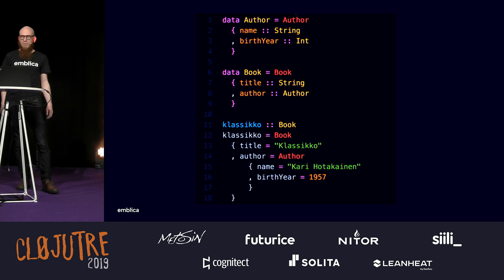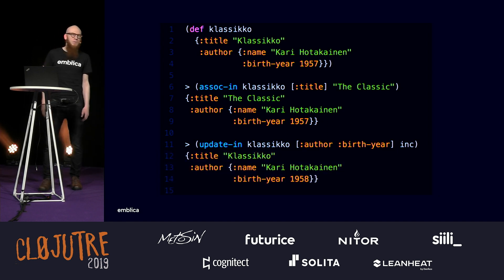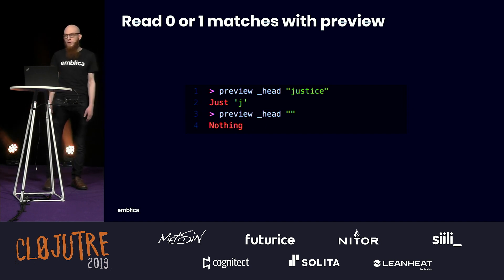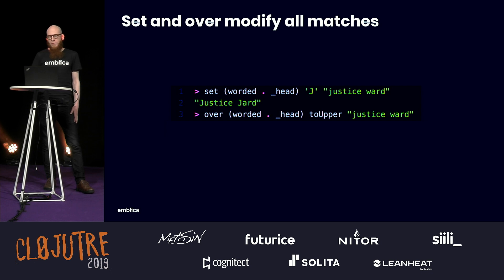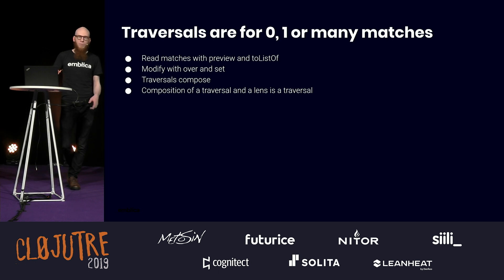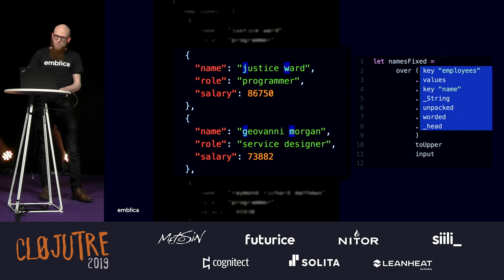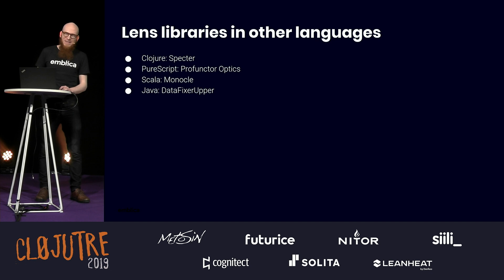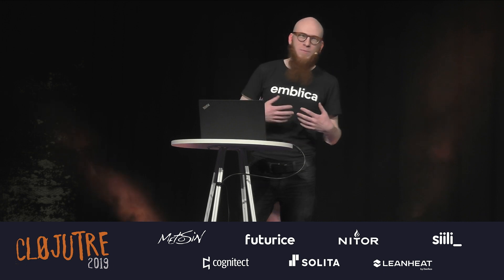The power of lenses – Juhana Laurinharju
Ever had to access or modify deeply nested JSON documents in a typed language? Did it feel unnecessarily painful? There is a better way!

Lenses allow you to conveniently navigate and modify nested data structures in a functional way. Clojure is also known for convenience when dealing with nested data. How do these compare? Let’s take a look at how the same things can be achieved using lenses. And while we’re at it, let’s also take a look at some other tricks that lenses can provide.